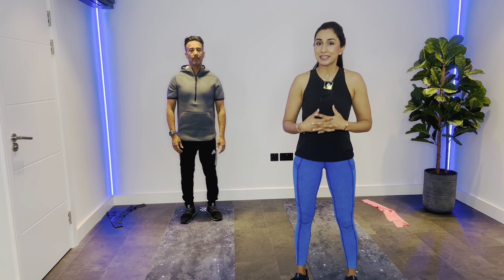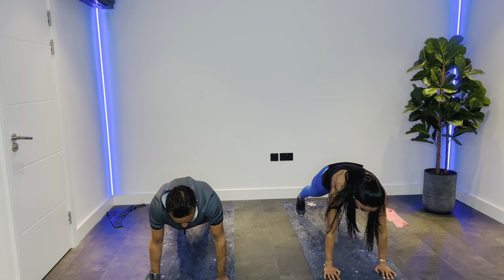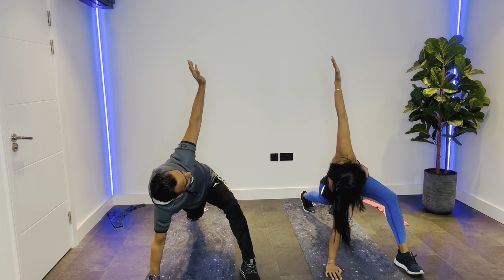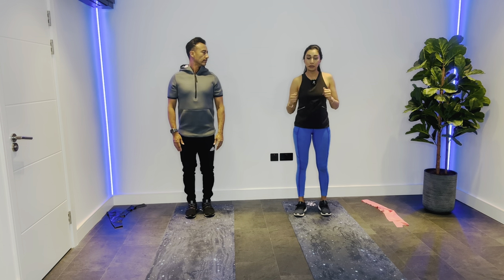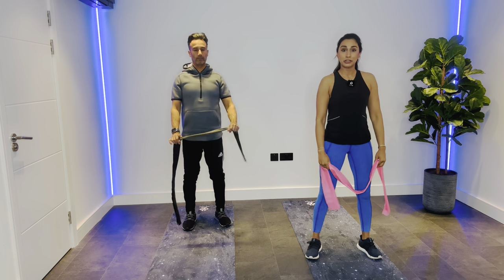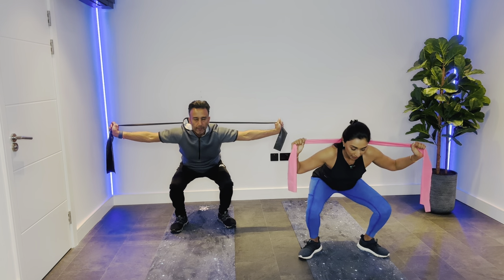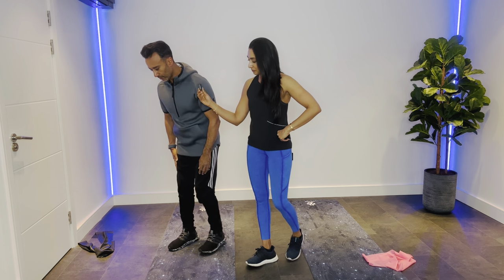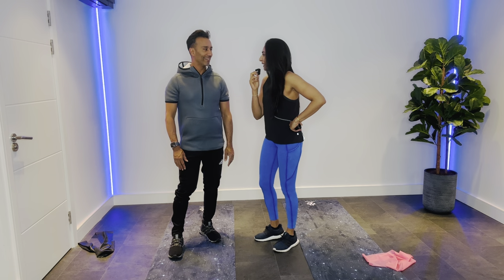10m Daily Mobility | For Men & Women | Boost strength, flexibility, mood & Reduce pain & stress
Trust me this will transform your training, your recovery, your mood, your flexibility, your performance in sports and your functional/daily movements, and reduce joint pain.

8 exercises - aim for 8 reps eventually, but start with 1 rep of each and build up gradually or do as many as you have time for.

Breathe deeply connecting your breath to the movement for mental health benefits and stress reduction .

00:00:00 Intro
00:01:16 Move 1 Fitness Salutation
00:04:00 Move 2 Lunge & Twist
00:05:30 Move 3 Balance & Hug knee
00:07:00 Move 4 Yoga Flow
00:09:00 Move 5 Scorpions
00:10:50 Move 6 Pigeon
00:12:30 Move 7 Feel Good Floss
00:14:15 Move 8 Low Squat
00:15:00 Tips & Honest Chat!

Great exercises for those with Diabetes or to reduce risks of Type 2 and Pre Diabetes

I really hope they help you feel good physically, mentally and know you're reducing risks of chronic diseases through the power of movement.